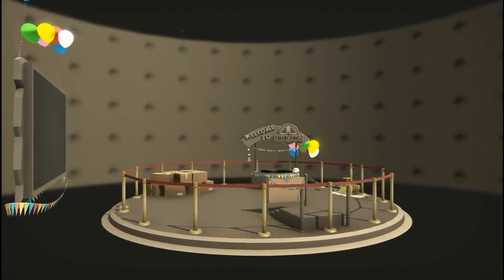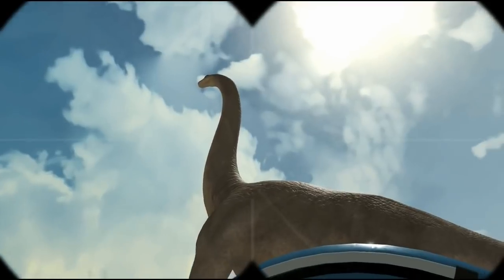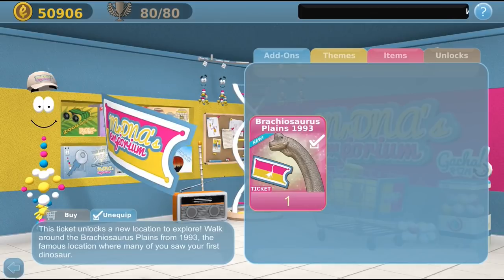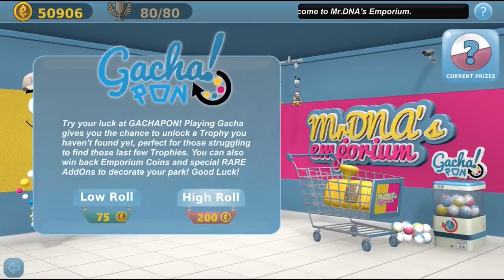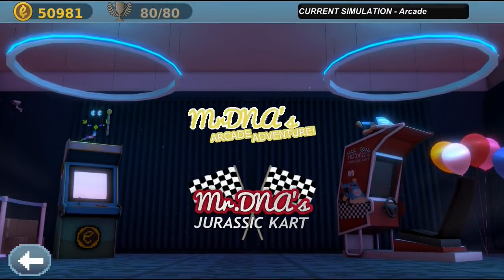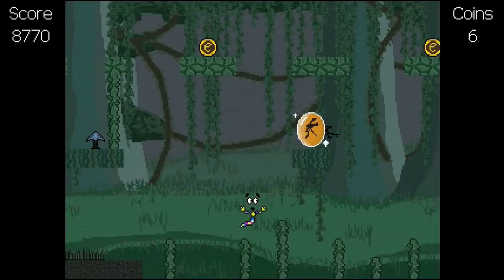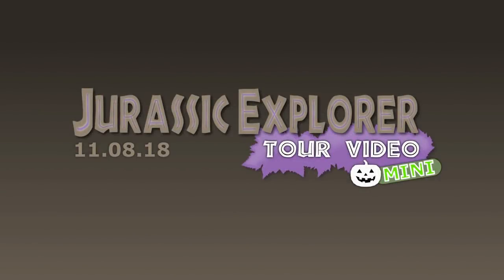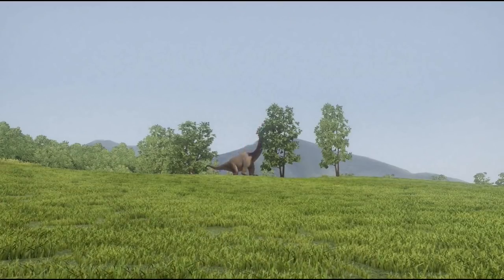Jurassic Explorer Tour Video MINI [PATCH RELEASED] 11.08.18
Welcome to our fourth Tour Video. Join us as we discuss all new info about our first patch just released for Jurassic Explorer Season 2.

Jurassic Explorer lets everyone explore the park from Jurassic World in first person. It's an amazing fan experience built by a small team of self taught artists.

Music Produced and composed by Bernard A Kyer.
Tour Video voiced by Michael Pearce.
Jurassic Explorer is a fan made project. Jurassic World is property of UniversalStudios.